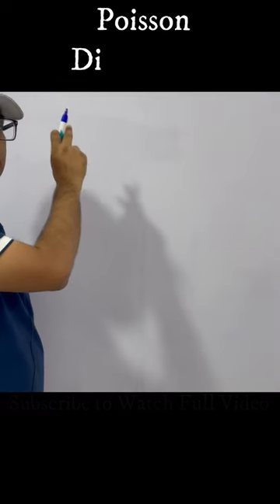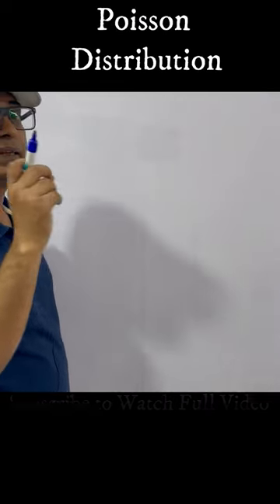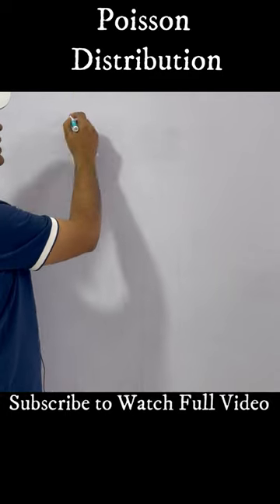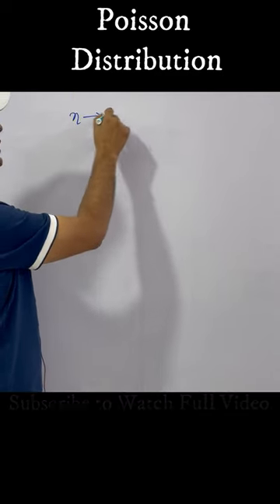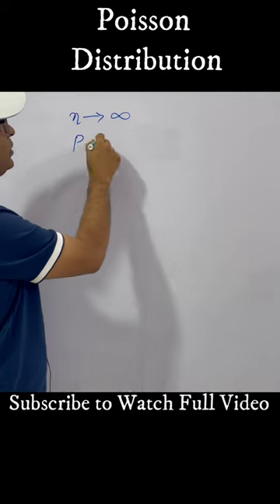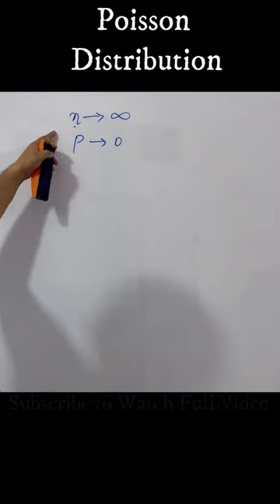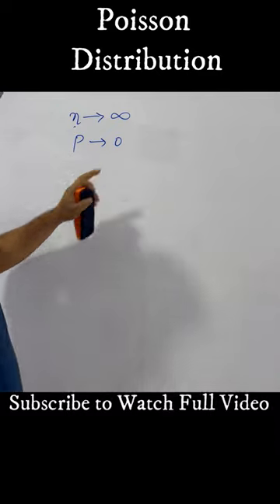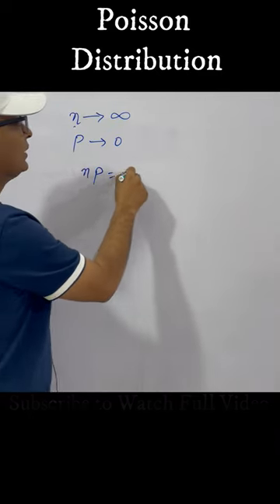Poisson Distribution Revision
The Poisson distribution is a discrete probability distribution that describes the probability of a given number of events occurring in a fixed interval of time or space if these events occur with a known constant rate and independently of the time since the last event. It is named after French mathematician Siméon Denis Poisson (/ˈpwɑːsɒn/; French pronunciation: ​[pwasɔ̃]). The Poisson distribution can be used to describe a wide variety of phenomena, such as the number of phone calls received by a switchboard in a given hour, the number of customers arriving at a store in a given minute, or the number of errors in a given piece of DNA. The Poisson distribution has several properties that make it useful for modeling data. First, it is relatively easy to calculate. The probability of observing a particular number of events can be calculated using a simple formula. Second, the Poisson distribution is very flexible. It can be used to model data that is distributed in a variety of ways. Finally, the Poisson distribution is well-understood. There is a large body of research on the Poisson distribution, which makes it possible to use it effectively to model data.